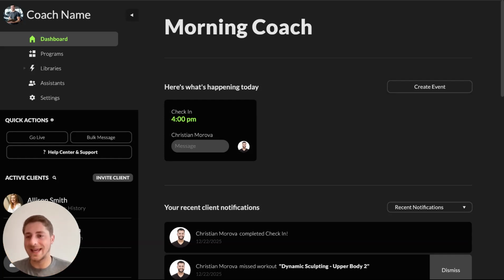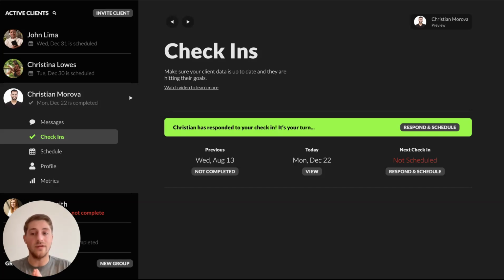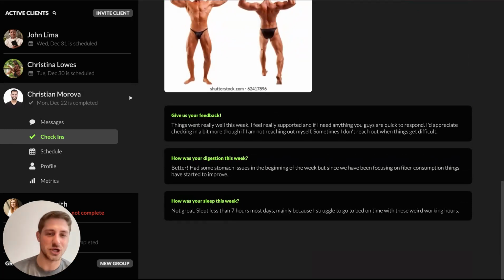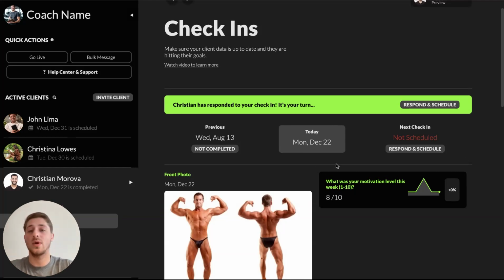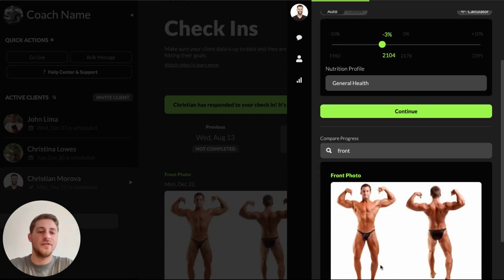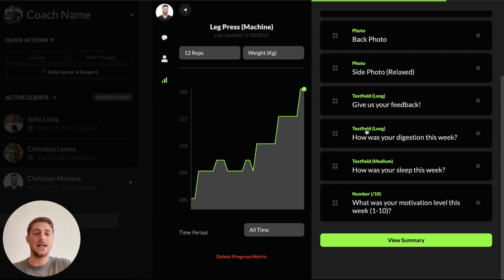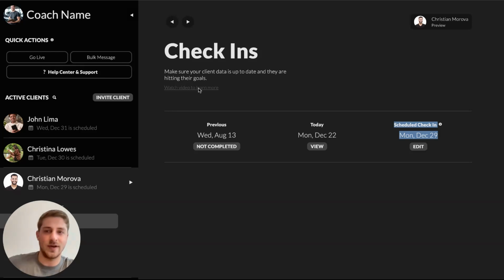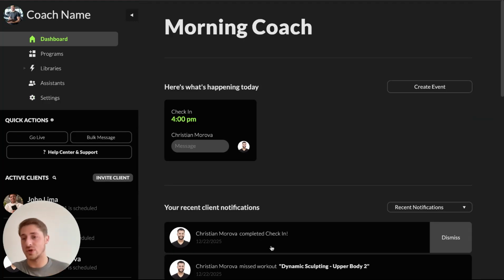How Your Client Check Ins Can Be Faster and Smarter (MyCoach Ai)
In this video, you’ll see the optimal check in flow for coaches inside the MyCoach Ai system. Review and adjust as you go with this smart back and forth check in system.